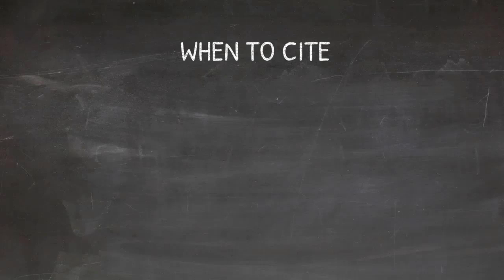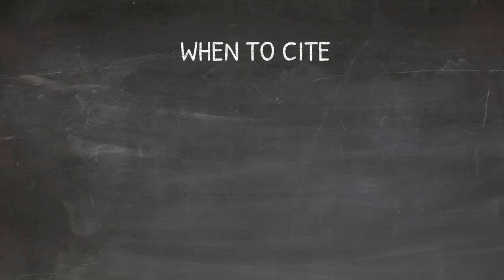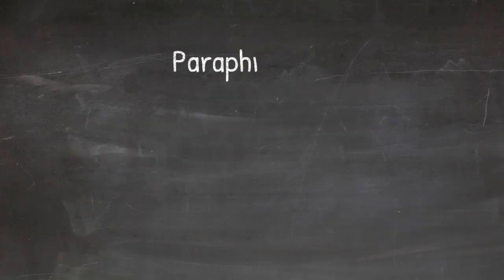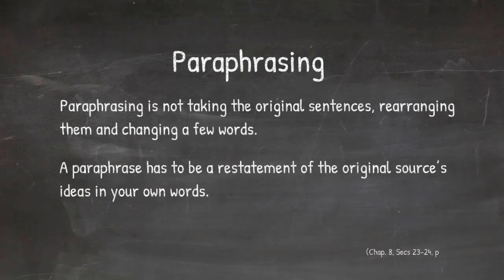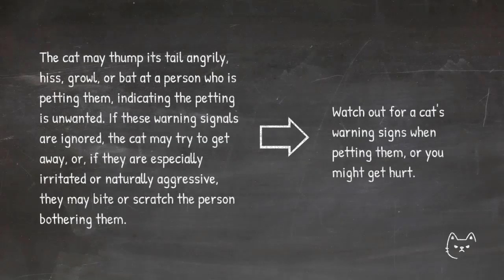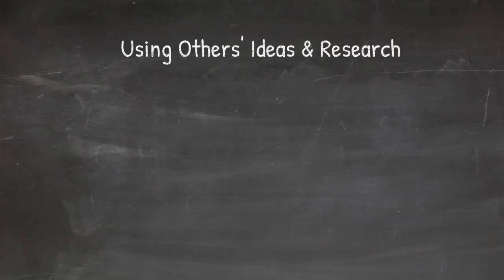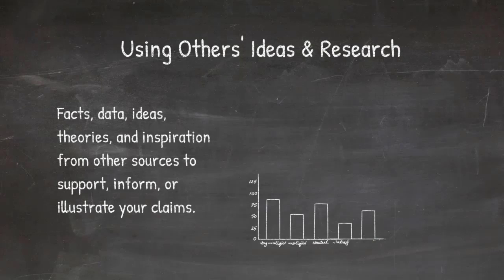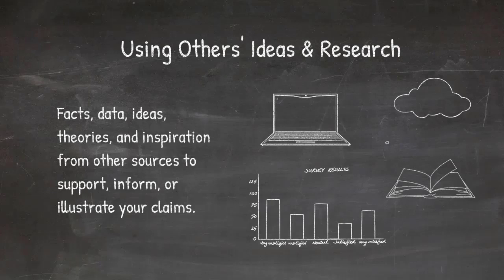Citation Workshop: APA 7th Edition (Part 3: Paraphrasing)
Take a look at what paraphrasing is, and why you should still cite when you do it.